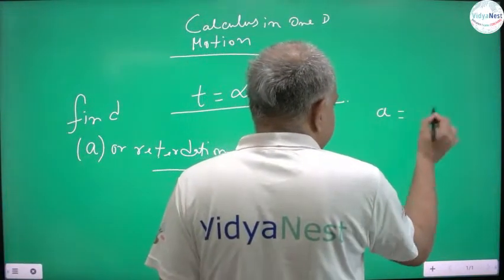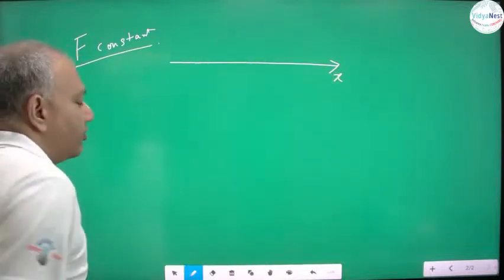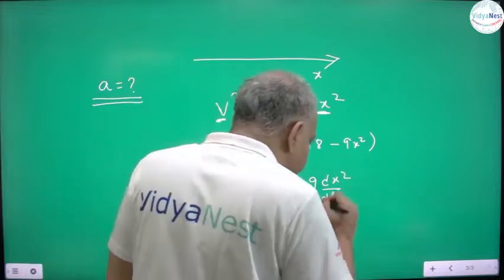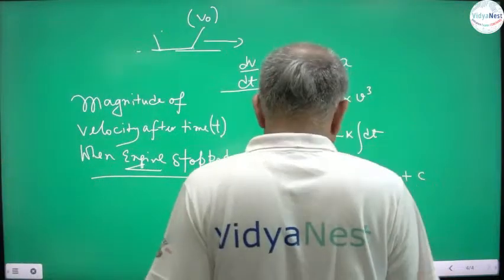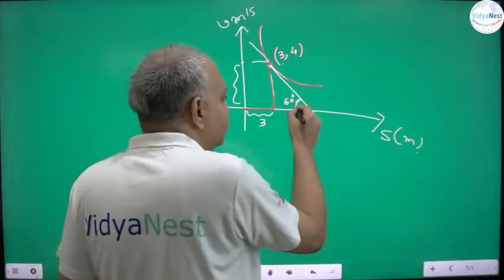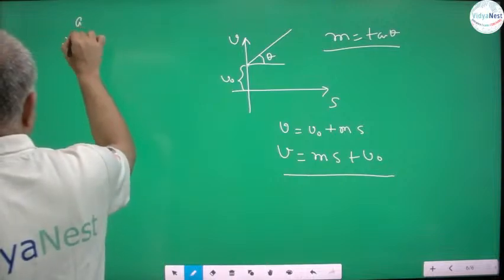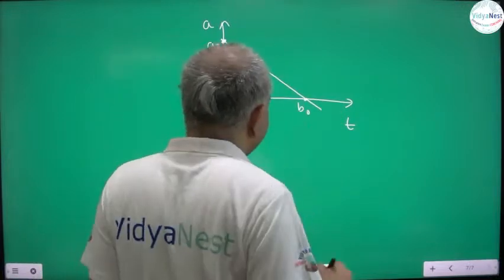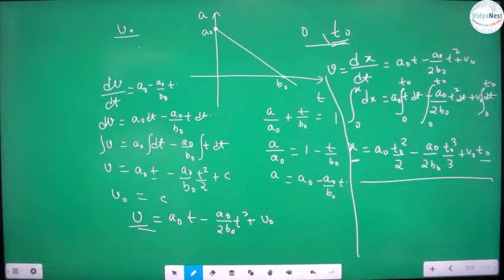Physics-Class-11. Calculus in One-D Motion. Lecture-1.